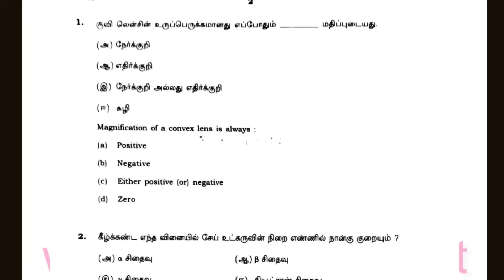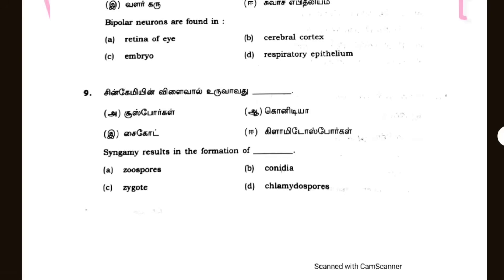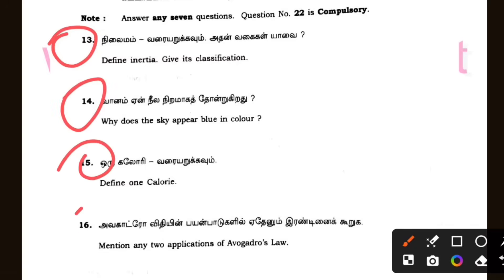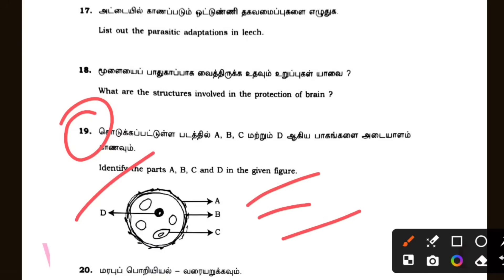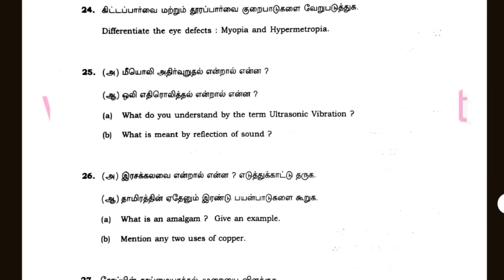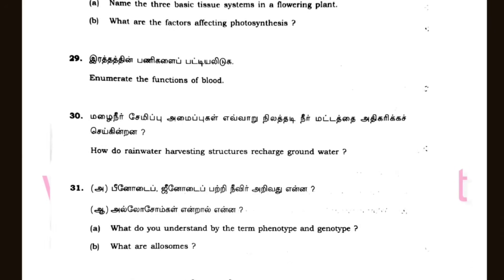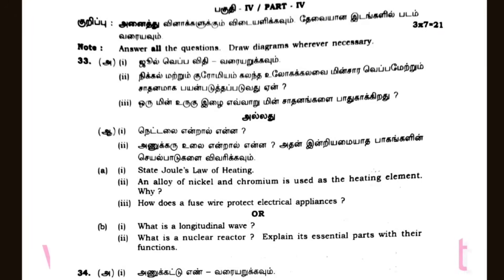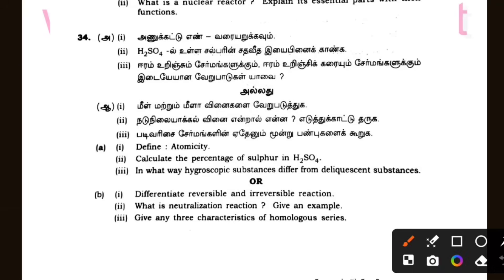10th Science Public important questions 2025 | 10th Science Public Question paper 2025 | 2,4,7 Marks